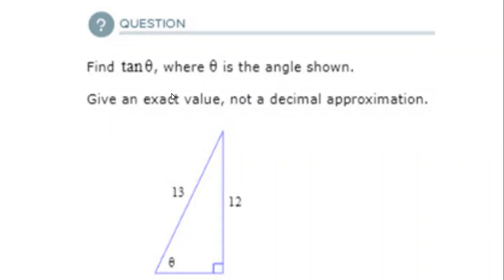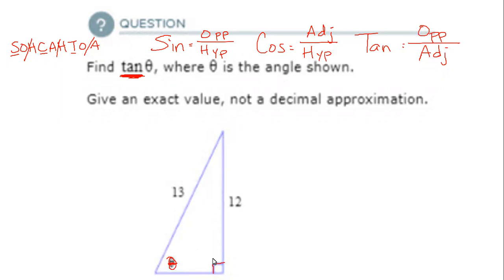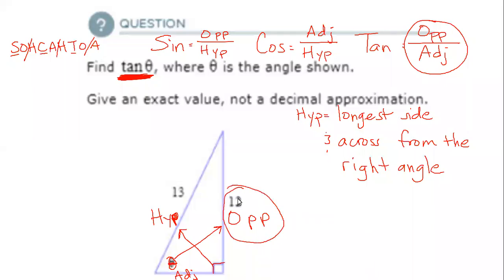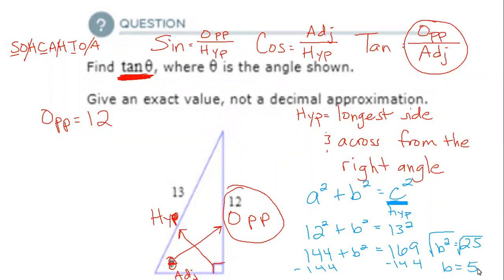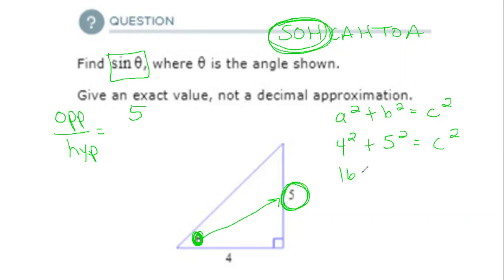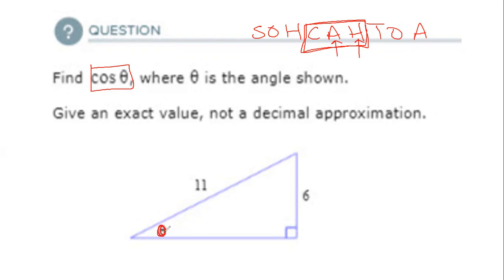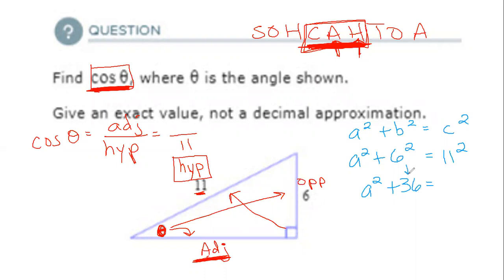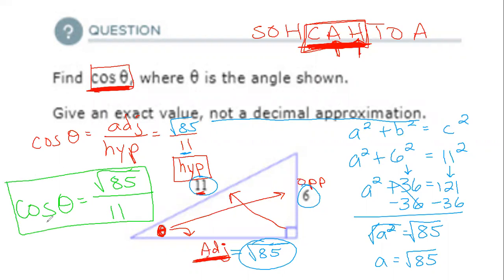Using the Pythagorean Theorem to find a trigonometric ratio ALEKS